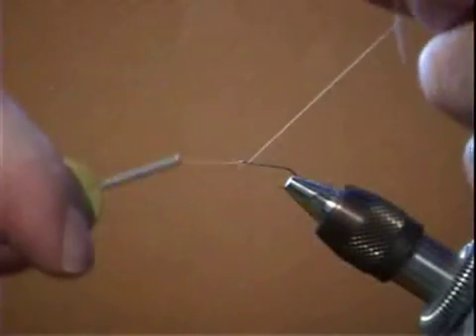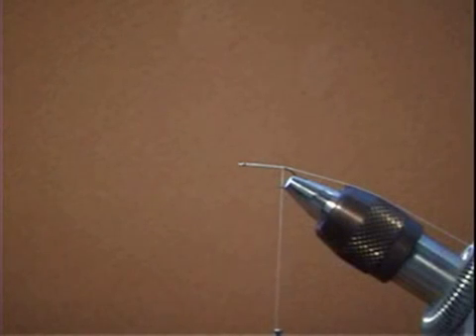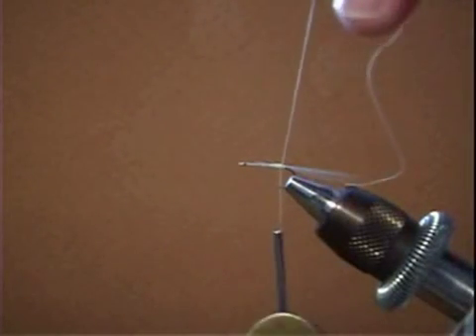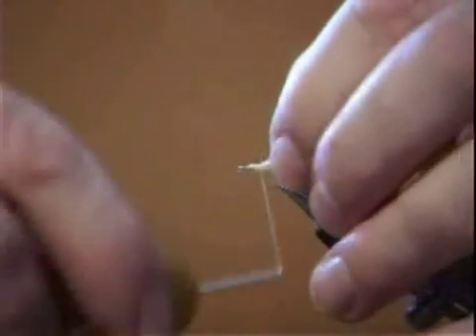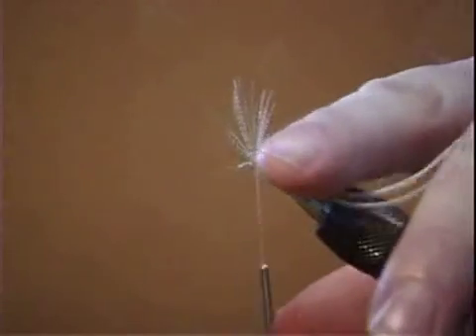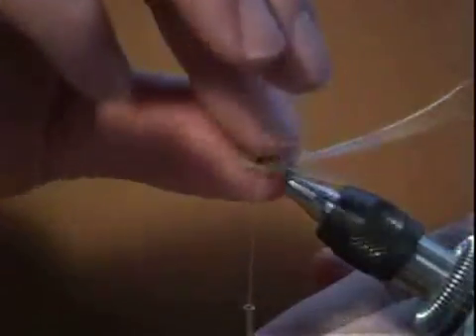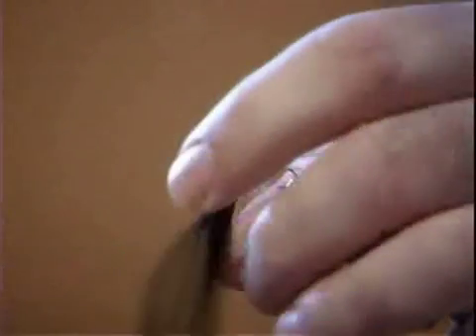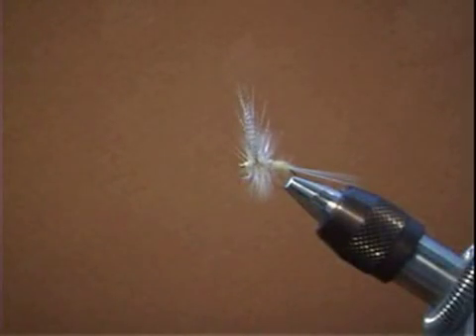sulphur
fly tying